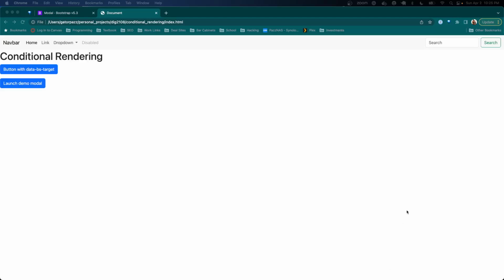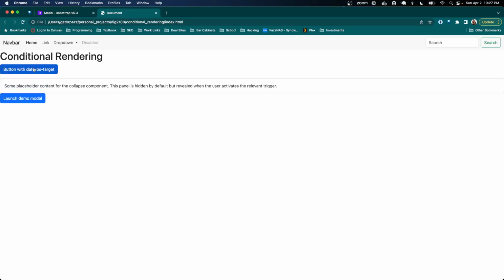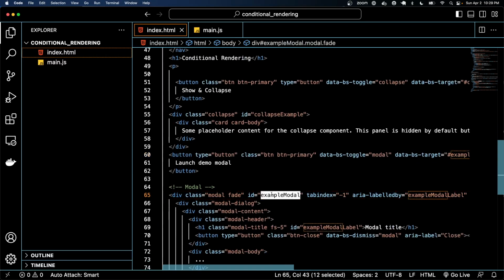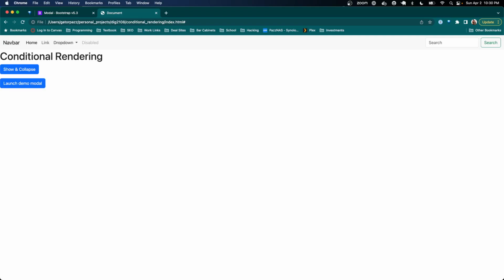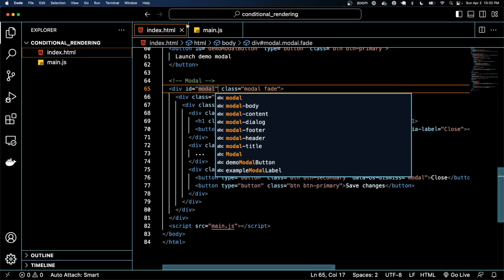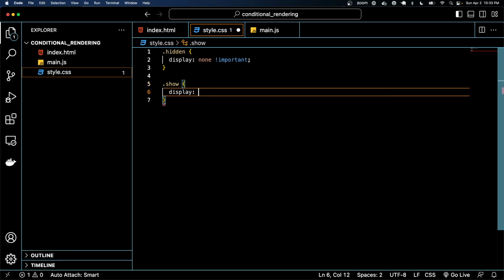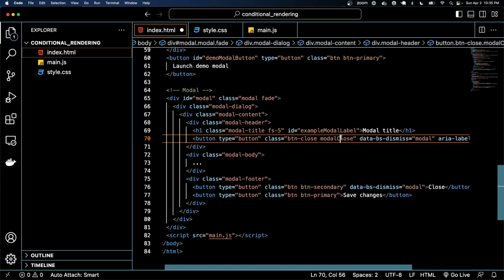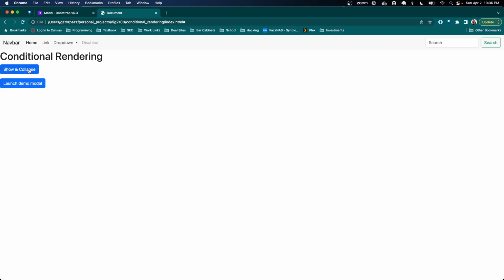Recreating Bootstrap Modal Show/Hide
This video shows how to use your own JavaScript to show and hide a bootstrap modal.